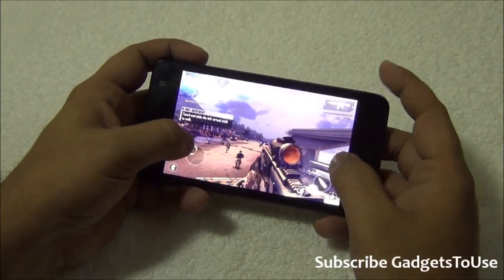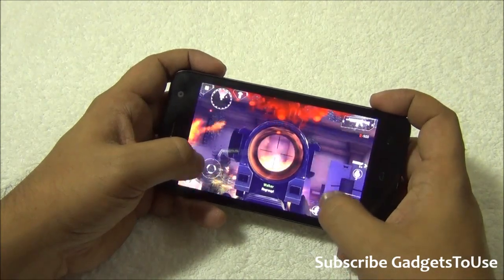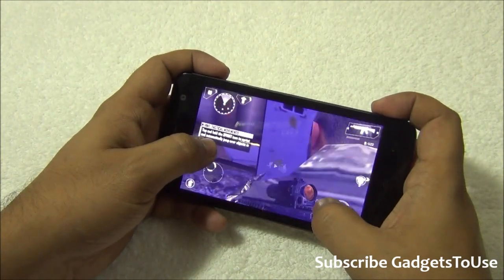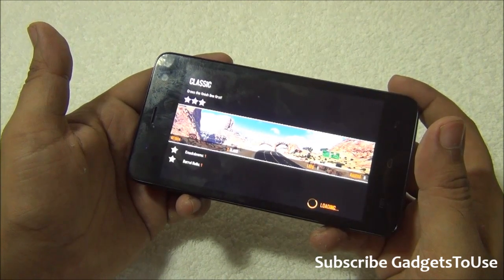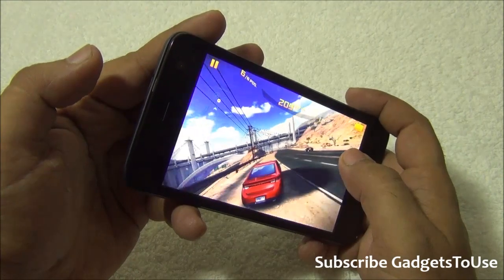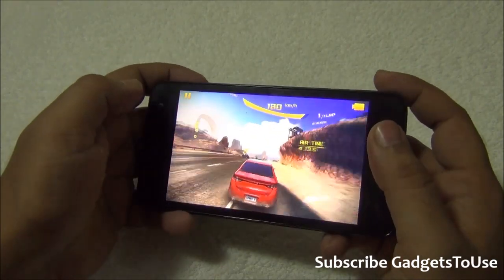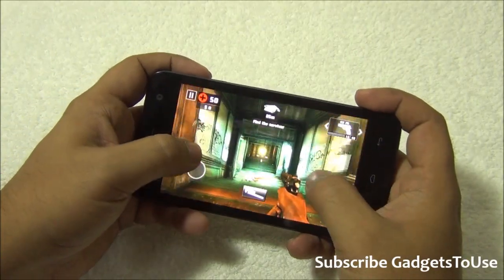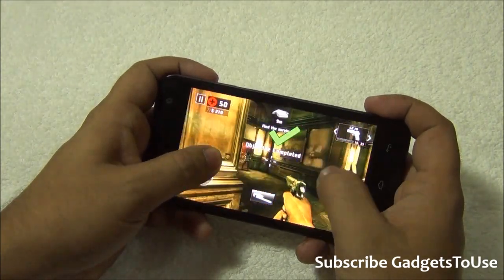Micromax Unite 2 HD Gaming Review with Ashpalt 8, Mordern Combat 4 and Dead Trigger 2 Playback